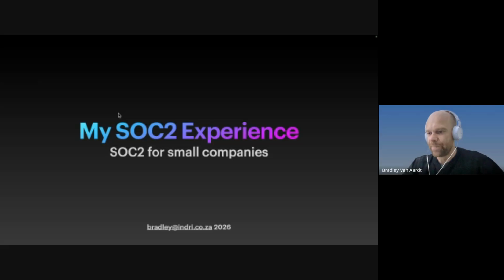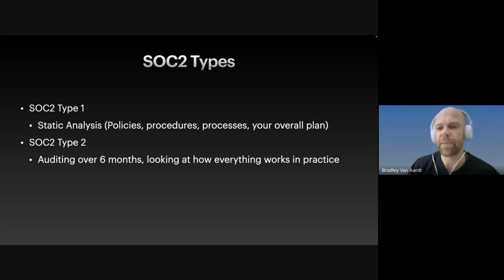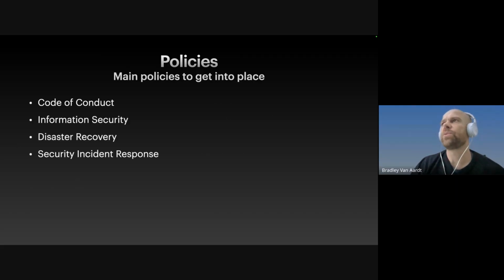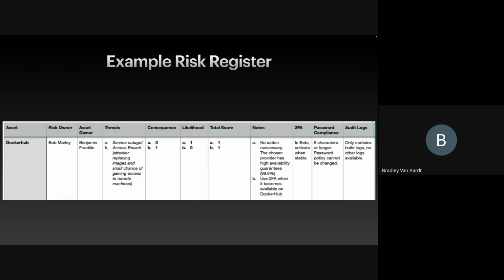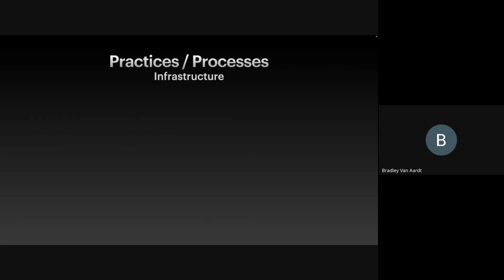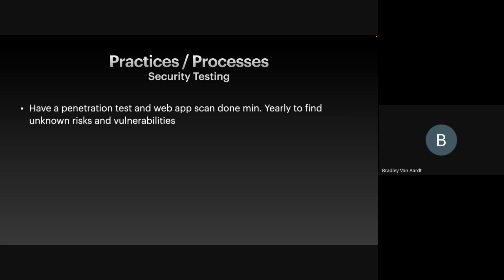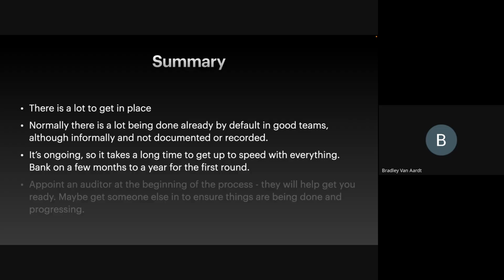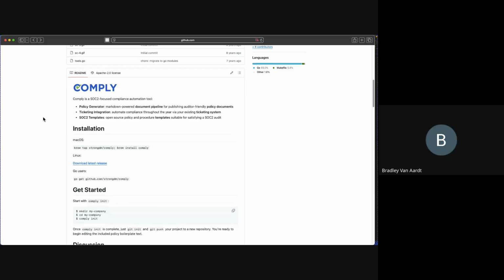Developer UG March 2026 - How I SOC 2 and you can too!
One fateful morning, while you are going about your normal day of asking robots to do your work, your boss might say, "We have to get a SOC2 audit done to sell to Big Company. Can you do it?"

So you look at the O*F*F*I*C*I*A*L AICPA website (accountants!) and it is totally incomprehensible. When you ask people who have gone through compliance audits before, they wail and weep and say rude things.

Well, it's probably not that bad. I'll show you what it entails, how much of your life it will take away from you, and how you can do it without expensive $15,000/year tools.